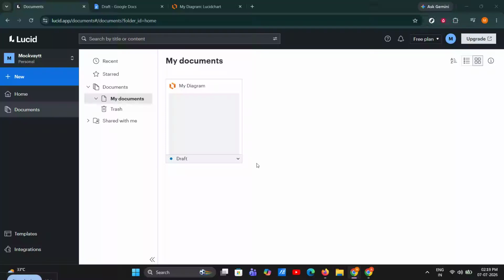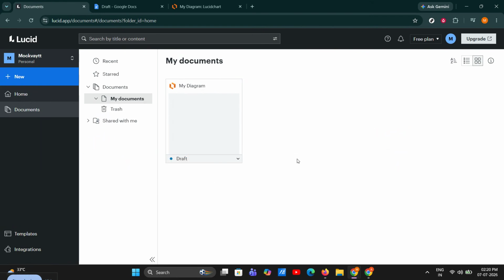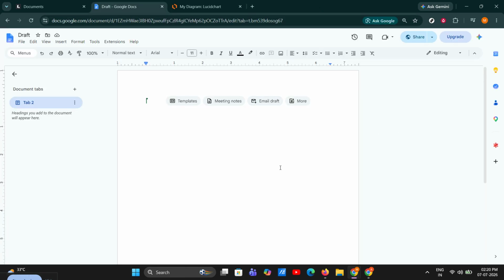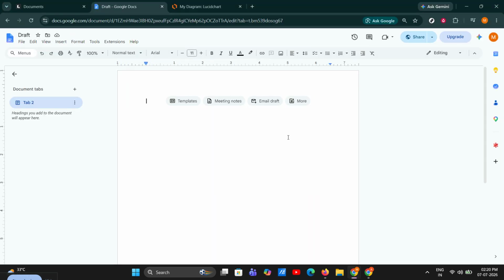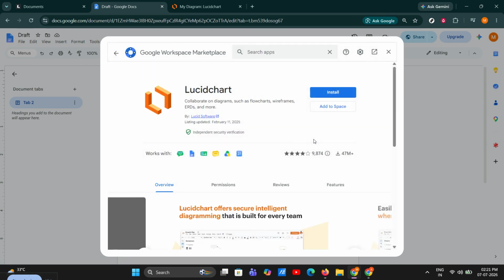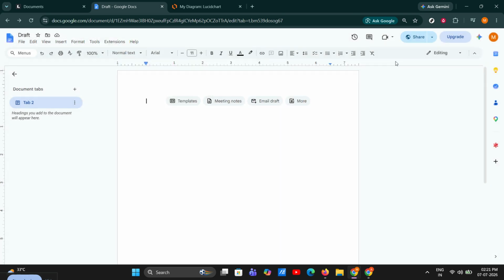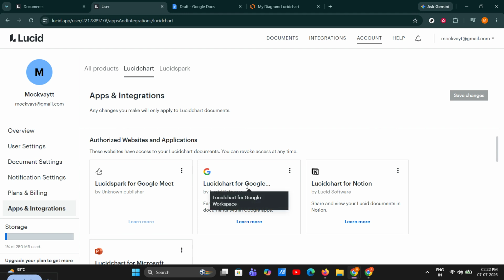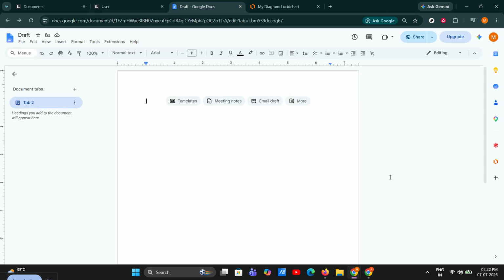How To Fix Lucidchart Add-On Error (Easy Troubleshooting Guide)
Learn how to fix the Lucidchart add-on error in Google Docs, Sheets, and Slides with easy troubleshooting steps. This guide covers clearing cache, reinstalling the add-on, and reconnecting your Lucid account.

🕚Timestamps:
0:00 Intro
0:18 Clear Browser Cache And Cookies
0:51 Try Incognito Mode
1:10 Reinstall The Lucidchart Add-On
1:52 Disconnect And Reconnect Your Lucid Account

✍️What You'll Learn In This Video:
• How To Clear Browser Cache And Cookies To Fix Lucidchart Errors
• How To Use Incognito Mode To Troubleshoot Add-On Issues
• How To Reinstall The Lucidchart Add-On In Google Workspace
• How To Reauthorize Lucidchart And Refresh Account Connections
• How To Check Google Account Mismatches And Browser Compatibility

💡Pro Tips:
• Always test the add-on in Incognito before changing too many settings.
• If you use multiple Google accounts, confirm the document and add-on are on the same one.
• Restart your browser after reinstalling the add-on for the cleanest refresh.
• Keep Chrome updated to avoid compatibility problems with Google Workspace add-ons.

Lucidchart, Lucidchart error, fix Lucidchart add on error, Lucidchart add on not working, Google Docs, Google Sheets, Google Slides, Google Workspace, add on troubleshooting, browser cache, clear cache, reinstall add on, Lucid Software, integration error, productivity tools, how to fix